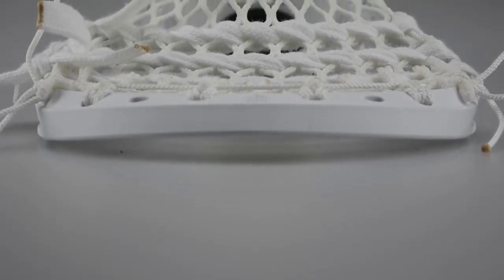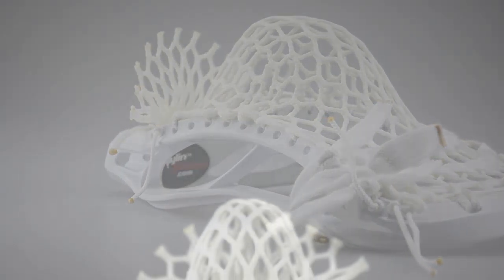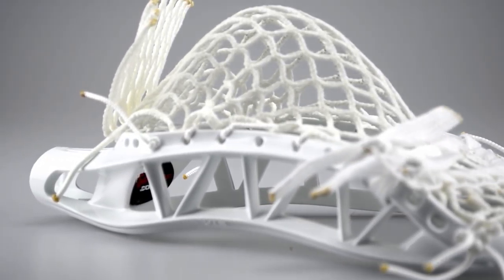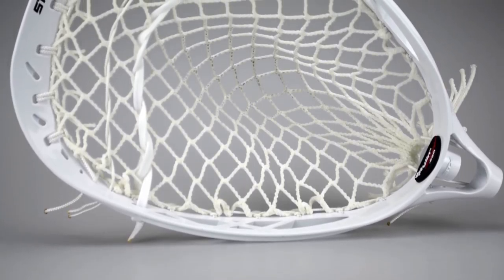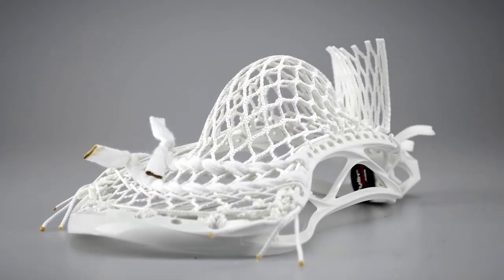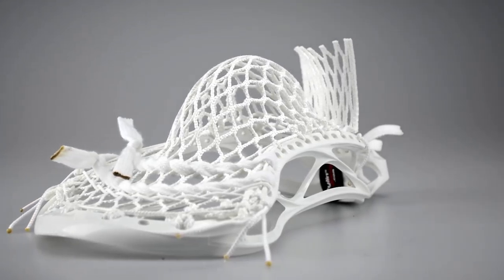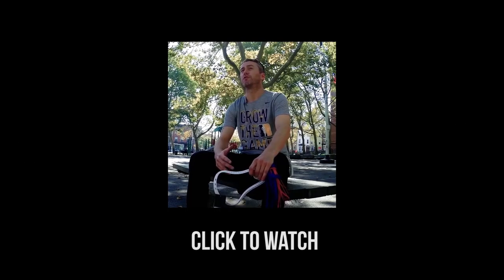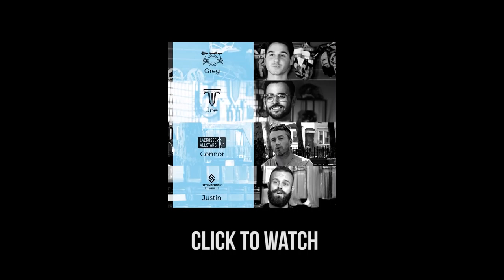NOTRE DAME LACROSSE POCKETS 2016 pt 1 from Stylin Strings